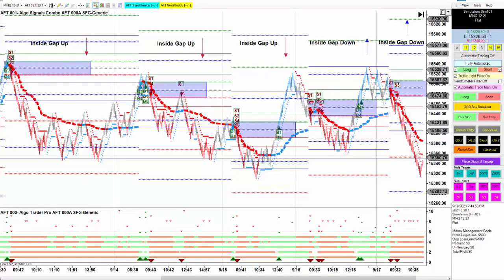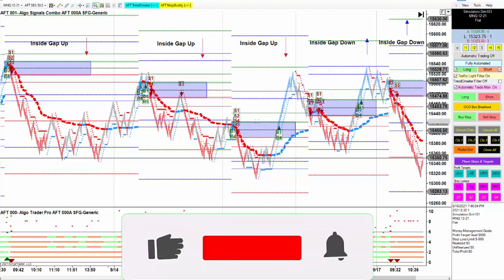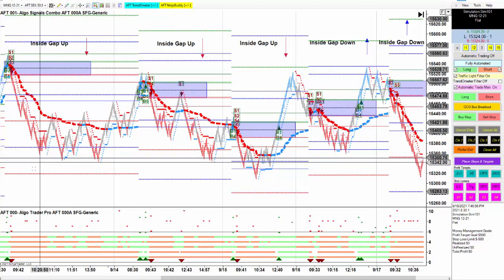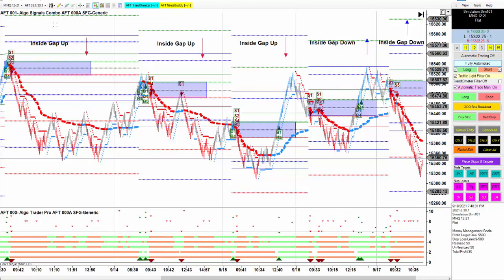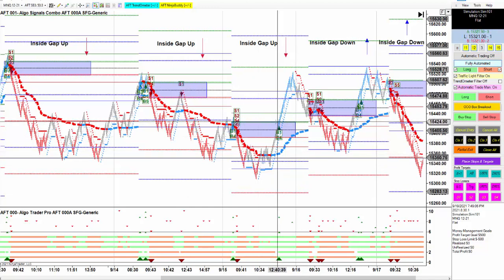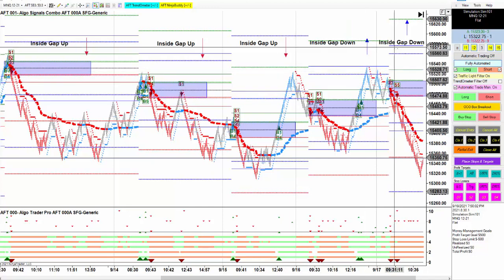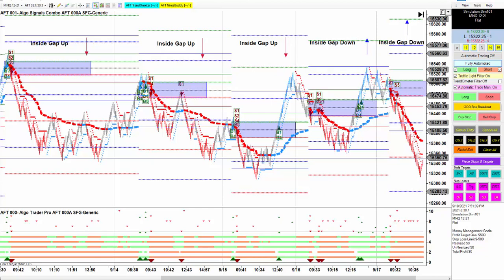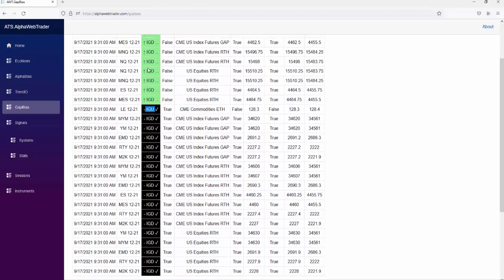Algo Futures Trader Weekly Market Roundup NQ Micro Futures NYSE Breakout AFT Trader John Ep18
In this weeks AFT Weekly Market Roundup, Trader John explains how you can use the AWT Gap Bias as a filter to improve your results.